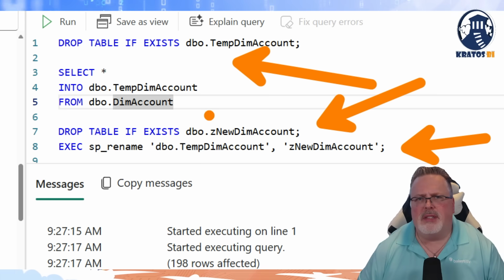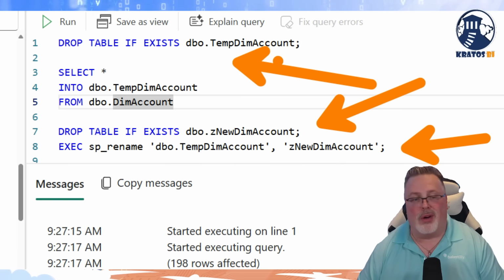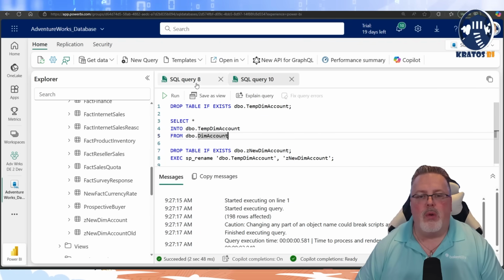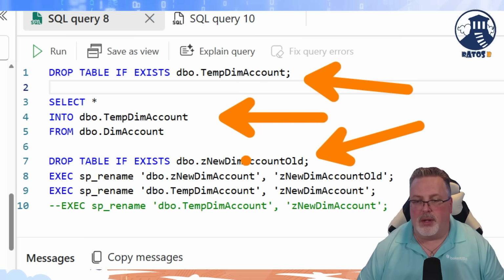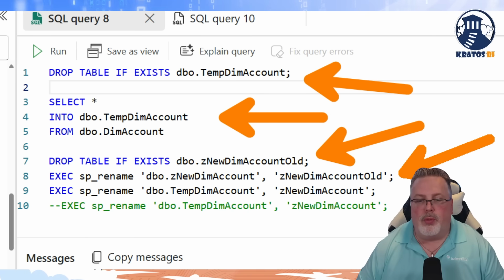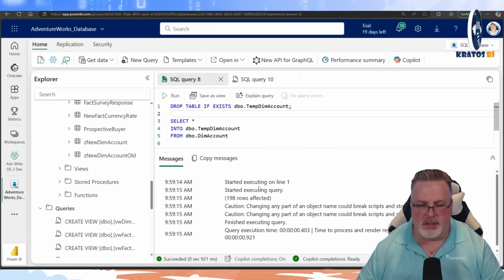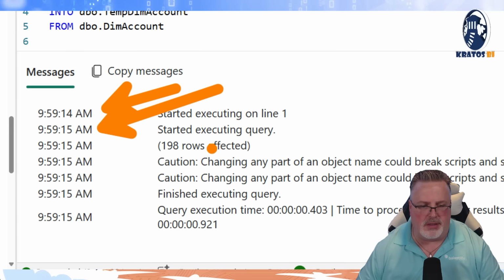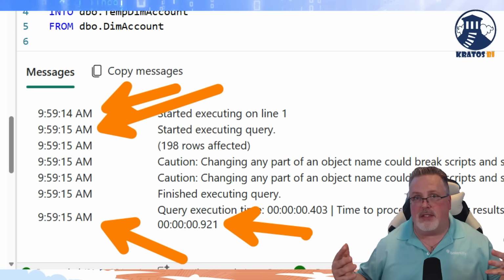Rollback Like a Pro in Fabric SQL: Rename-Based Table Swap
Need a safe and simple rollback strategy for your Fabric SQL deployments? This video walks you through a tried-and-true method: renaming your current prod table to "Old", and then swapping in your new table by renaming it to the original production name.

🔥 In this video, you’ll learn:

How to use sp_rename for quick rollback and promotion

Naming conventions to keep things clear (_Old, _New, etc.)

Real-world use cases and caveats to watch out for

🛡️ No DELETEs. No data loss. Just a fast table switch using SQL-native tools.

🧠 This technique is perfect for staging-to-prod workflows or emergency rollbacks.